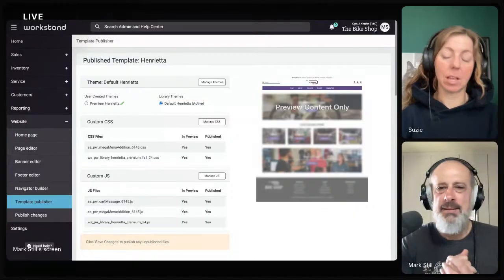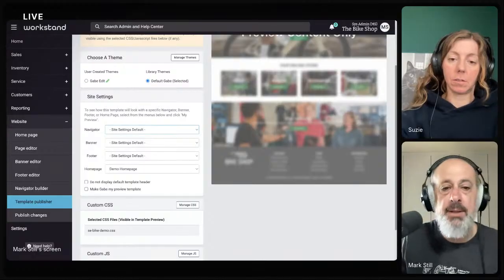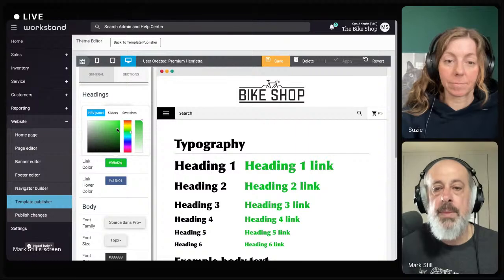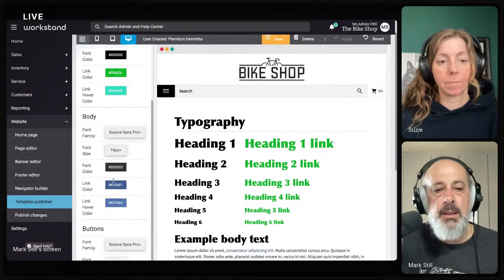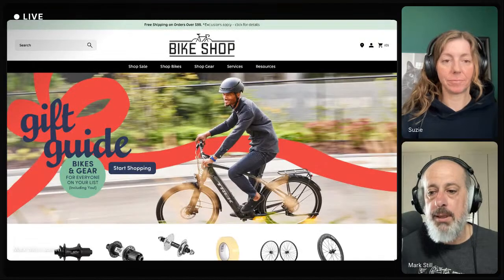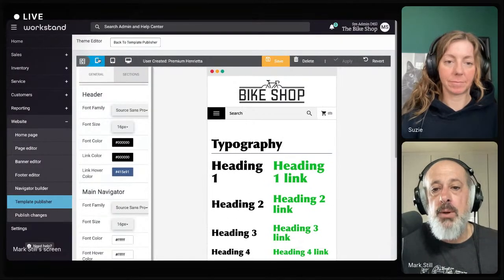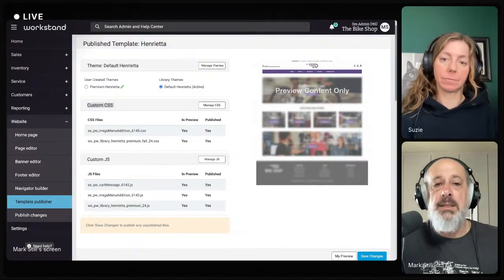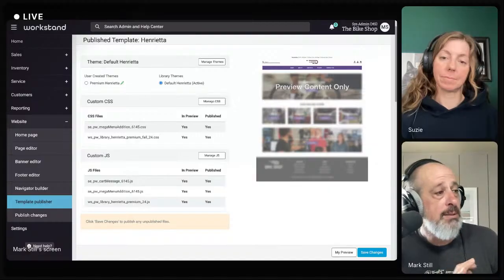Template publisher and theme editor - personalize your Workstand website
Workstand provides several templates, each with its own theme editor, so that your website can reflect your brand and tell the story of your store to shoppers who will almost always find your website before they ever visit in person. These features can make a positive difference in the user experience and SEO.